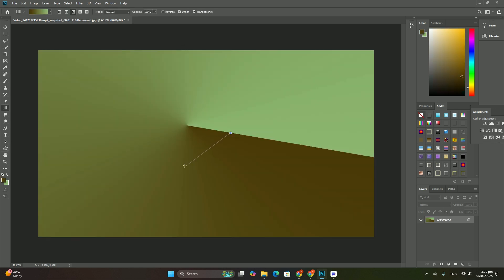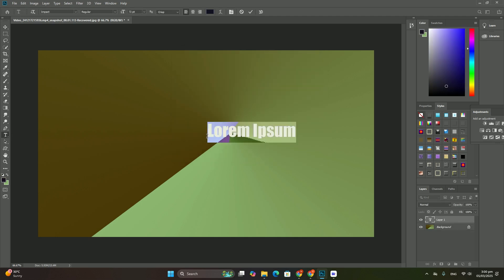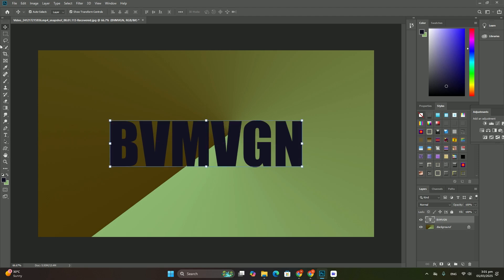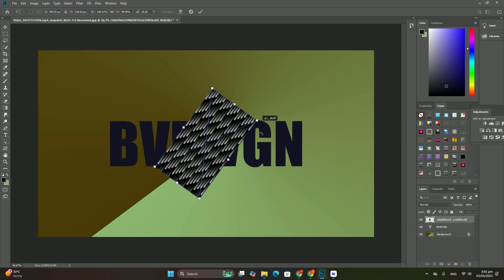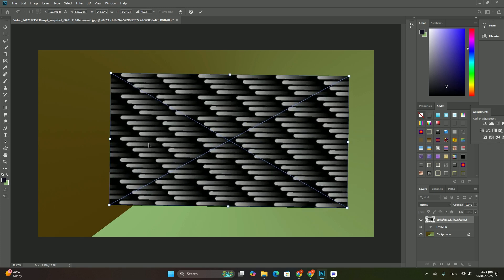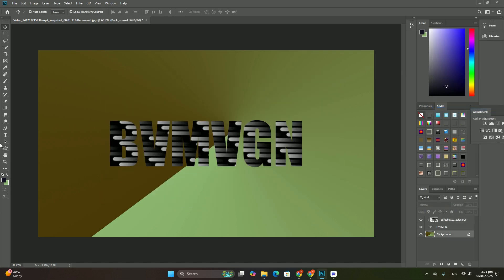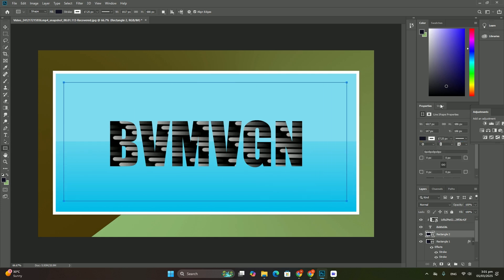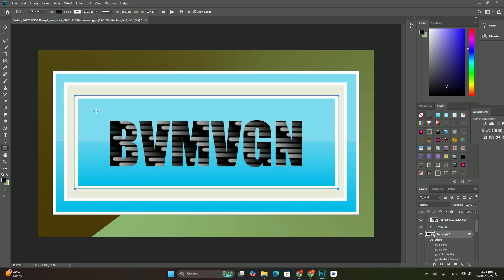Photoshop でサムネイルをデザインするためのベスト プラクティスは何ですか? SDC編集CC 38A331F＃1699